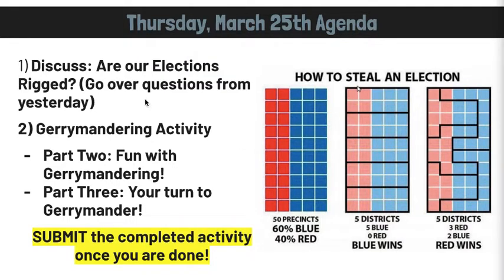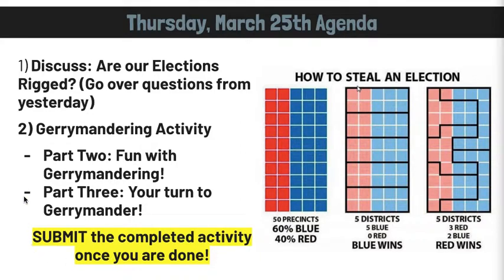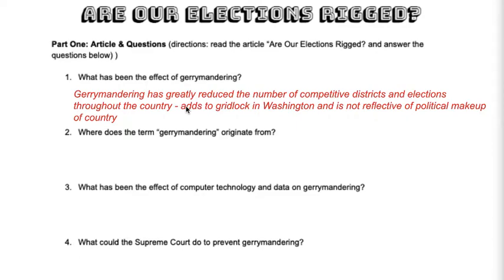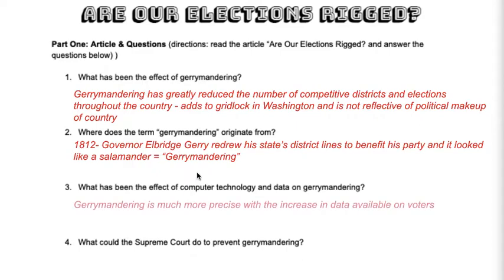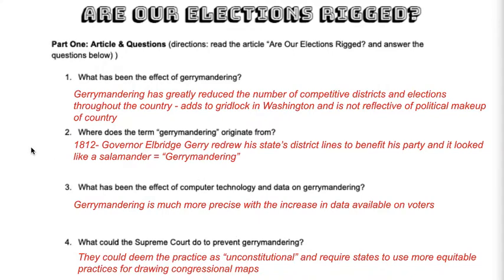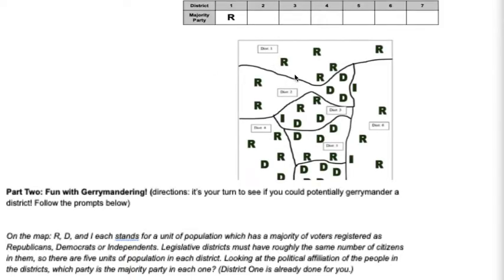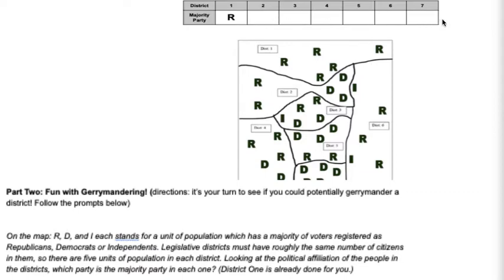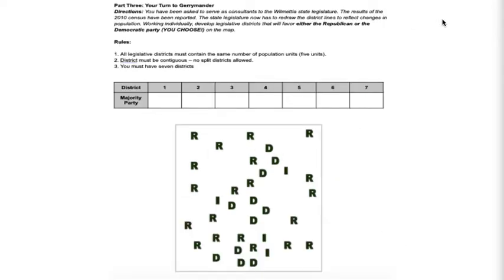March 25th Overview